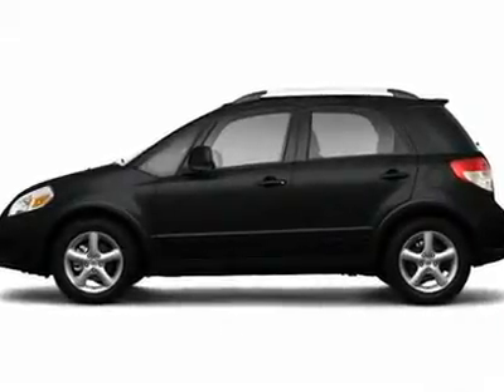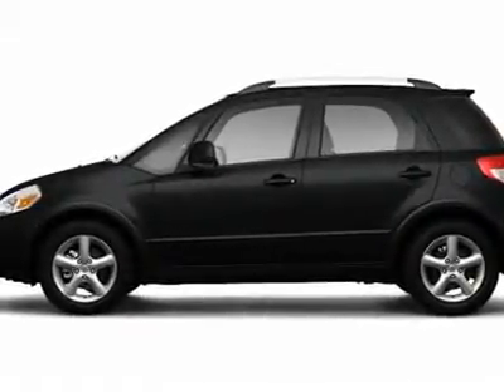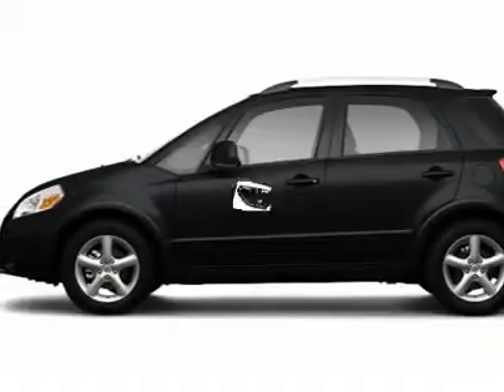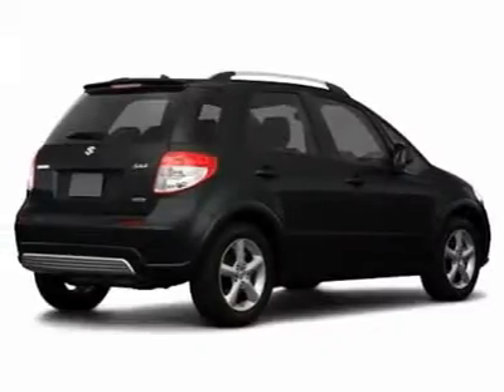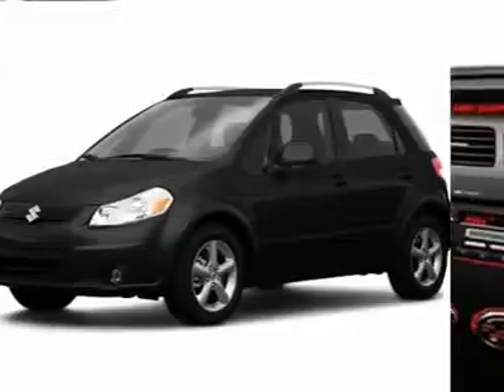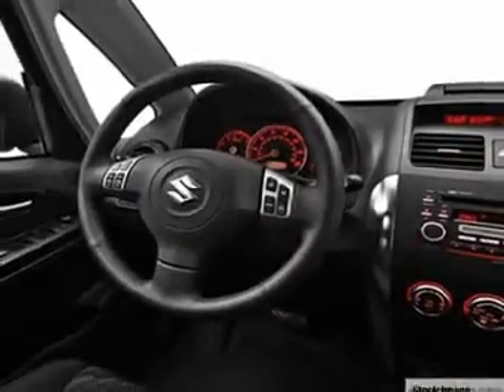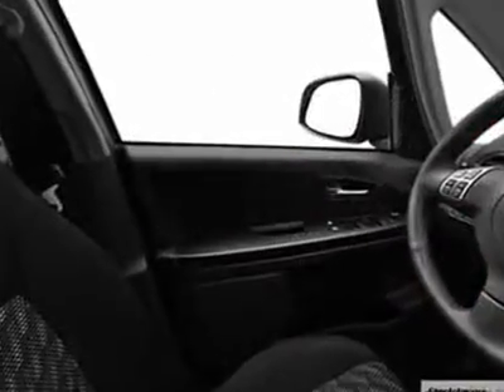2009 SUZUKI SX4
2009 SUZUKI SX4 Lincolnwood IL

Grossinger Autoplex
6900 N McCormick Blvd

You'll love this 2009 Suzuki SX4. This is a car you'll want to take home. With 0 miles, it features manual transmission and an exterior color of Black Pearl Metallic. Call us and be the first to open the car door today!